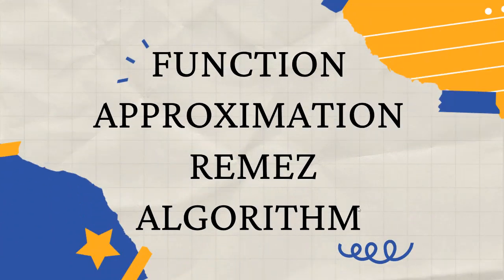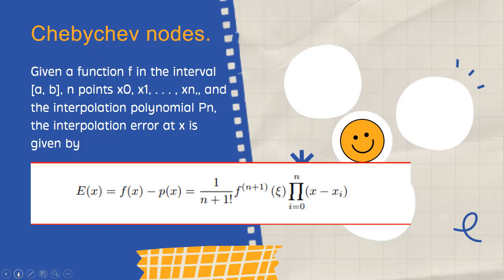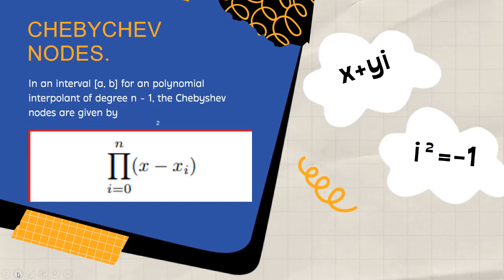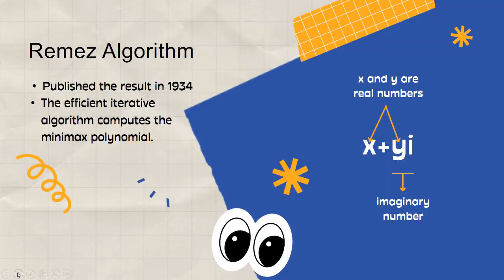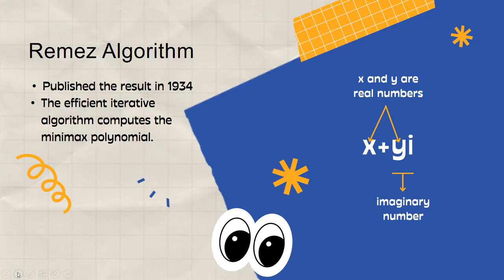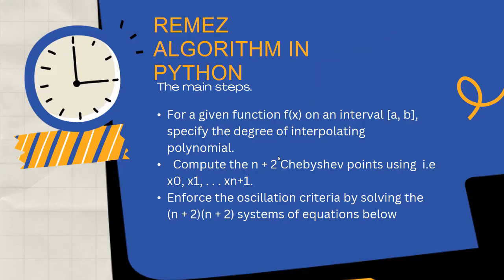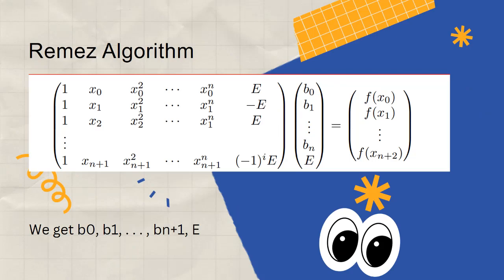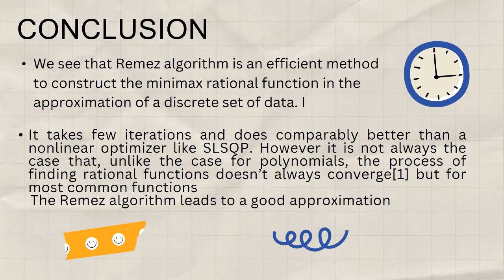Remez algorithm — for constructing the best polynomial approximation in the L∞-norm